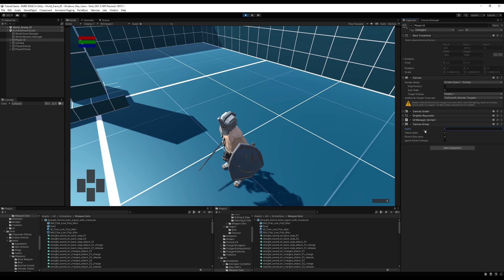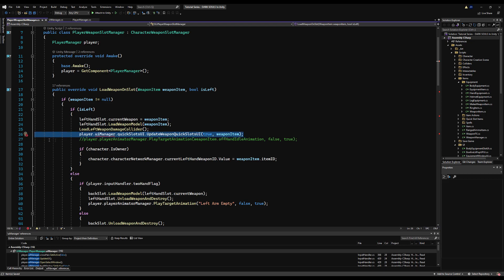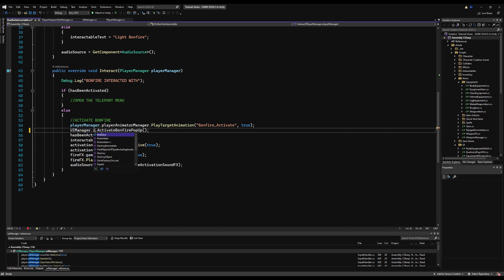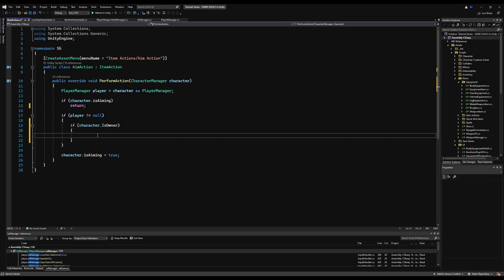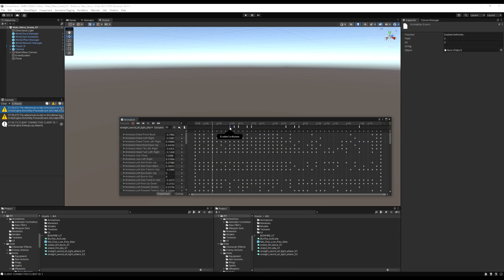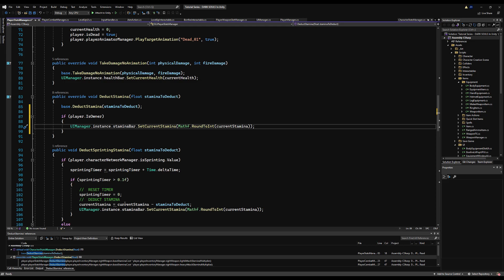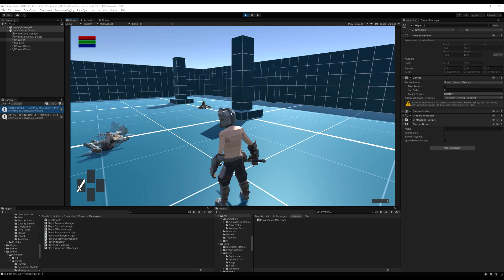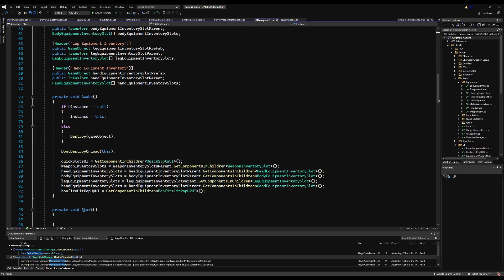Create DARK SOULS in Unity ► EP. 148 Netcode Refactor (PT. 8) || UI Ownership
In this video we assign proper ownership to our UI, so that each player can only edit the UI that is local to their game. We also use a canvas group to hide our UI whenever we are not in the world scene.